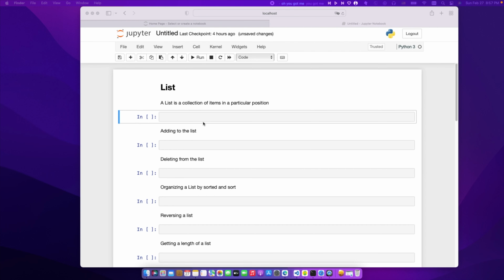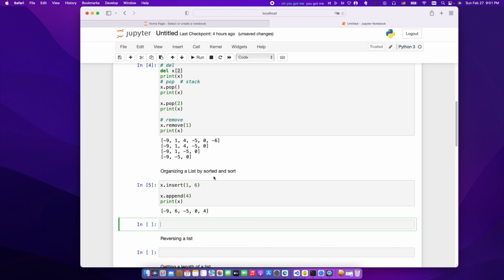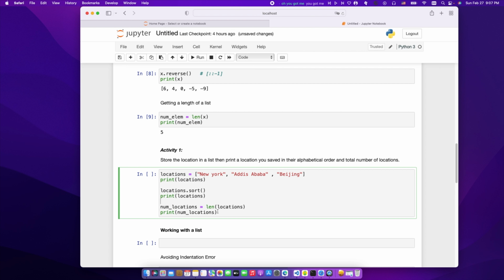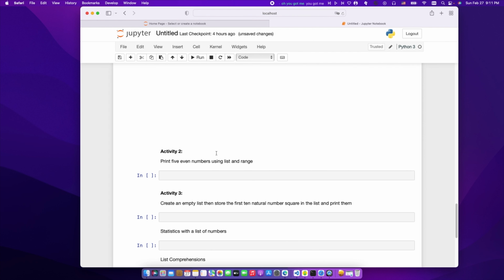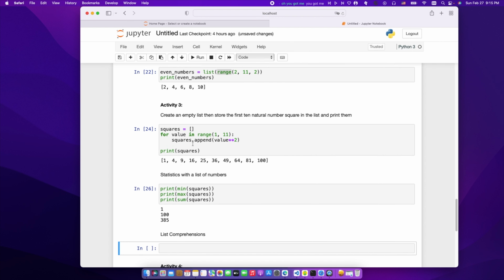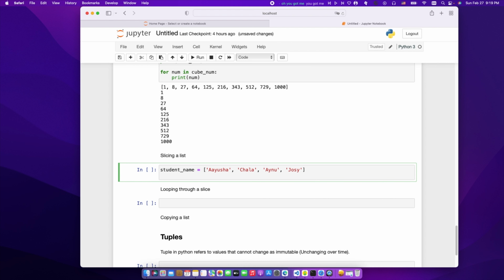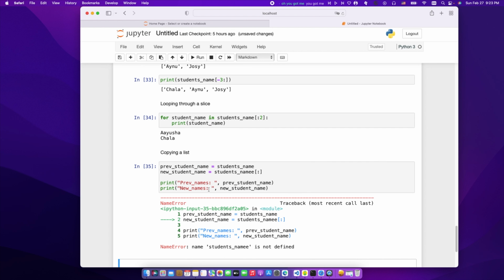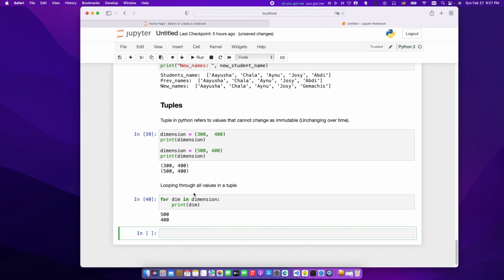Python Lists || A complete Tutorial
In this video, you will learn how to use the list in python with some activity. The content covers from defining lists to list comprehension.